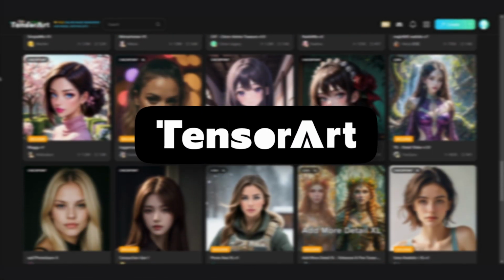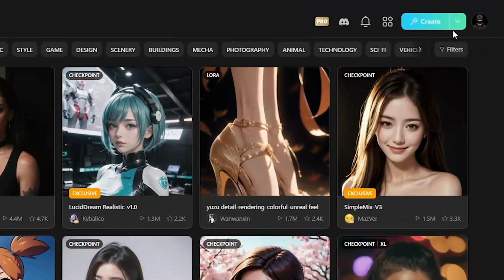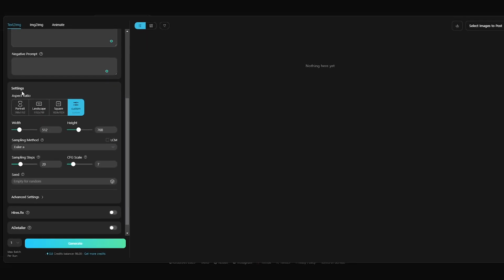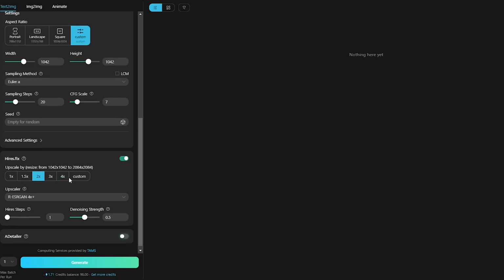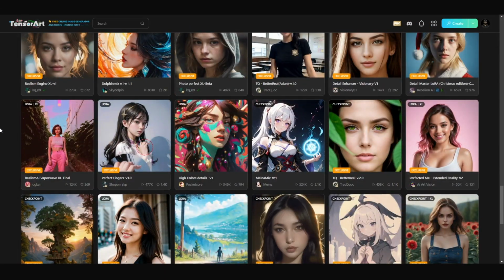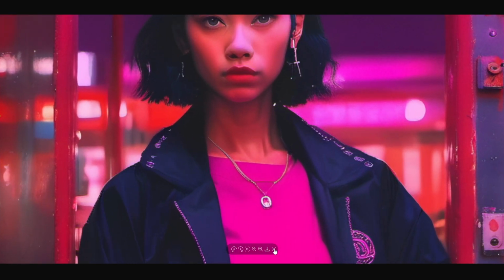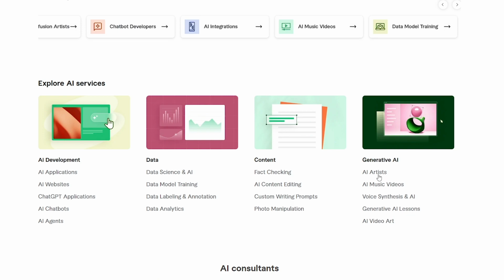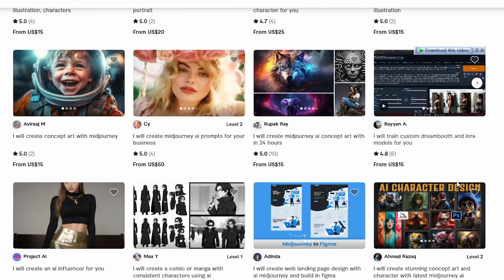STOP Using Midjourney, This FREE AI Can Make You $7,530/month Instead!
Discover the game-changing AI that outperforms Midjourney, offering you a FREE solution to boost your monthly income to $7,530! Say goodbye to outdated methods and embrace the future of earning online. Watch now to revolutionize your financial journey! 💸🚀